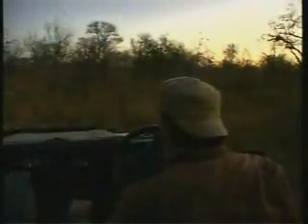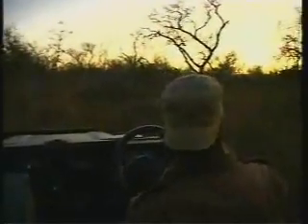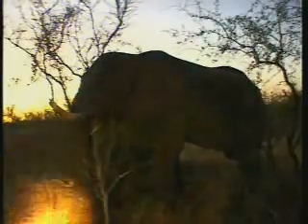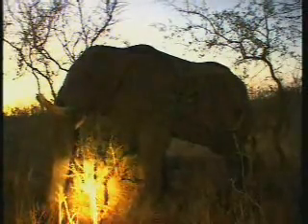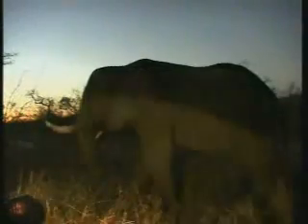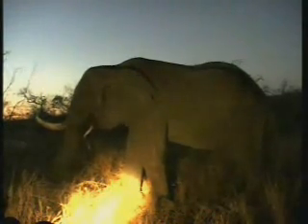WildEarth.TV 7-18-08 Wonky Pt2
More with Wonky, some great close-up shots